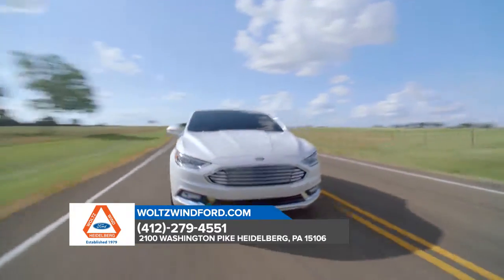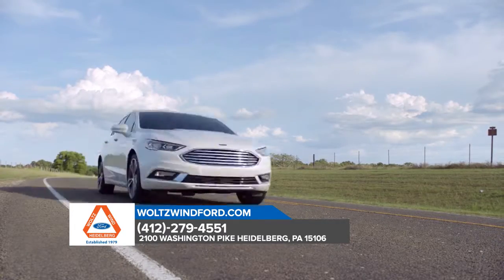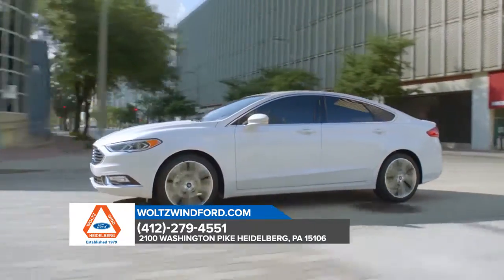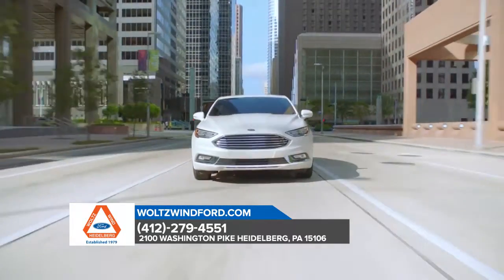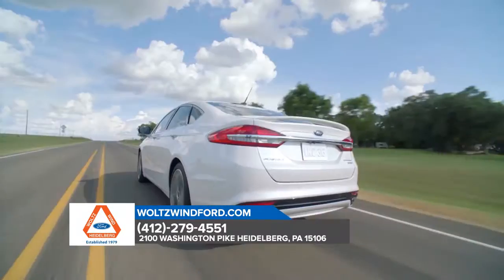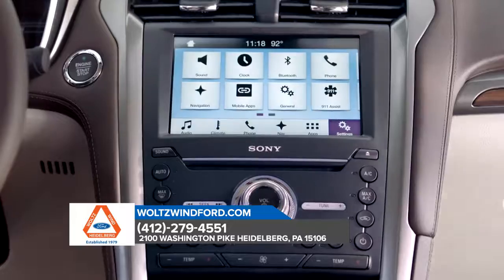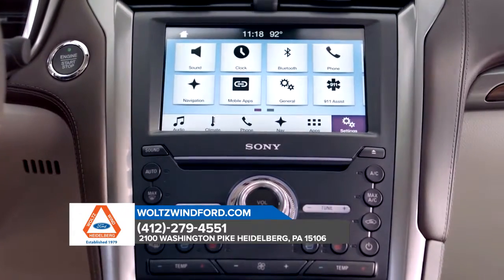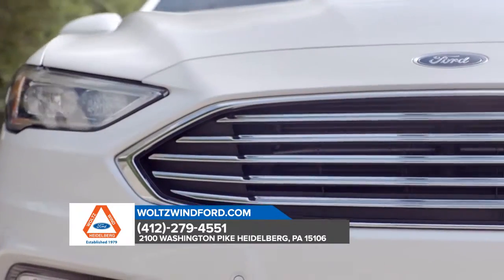2019 Ford Fusion Castle Shannon PA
What's the price of a 2019 Ford Fusion in Castle Shannon? Here at Woltz